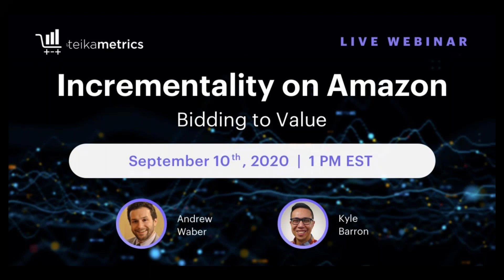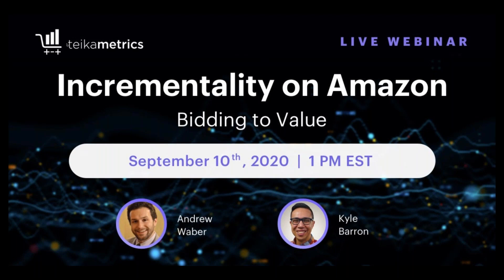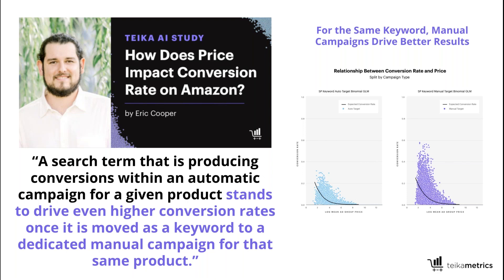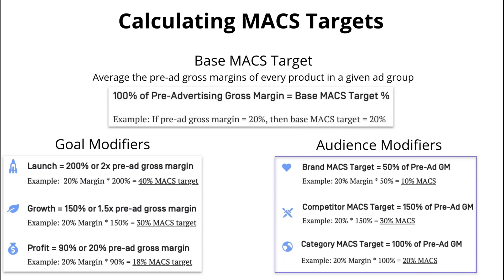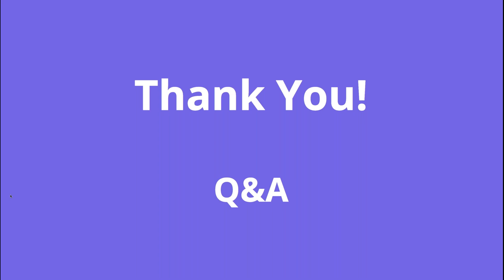Incrementality on Amazon: Bidding to Value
Driving an ad click is what every brand hopes to do with their ecommerce advertising. But not every click is of the same value. An ad click poached from a competitor is better for your business than one on your own branded keyword that could have been captured organically.

In this webinar, Kyle Barron, Teikametrics' head of sales engineering, explains how and why successful brands are adopting this ‘value-based bidding’ strategy – rather than a rules-based one – in order to grow their Amazon business effectively over time.

Here's what we cover:

How bidding logic should be organized in order to win auctions when it's appropriate, and step away when it's not

Common mis-steps from brands in terms of overbidding or underbidding

Why a rules-based approach can miss key opportunities for driving profitable sales

Outlining how to build a good value-based bidding program based on your business' needs and circumstances